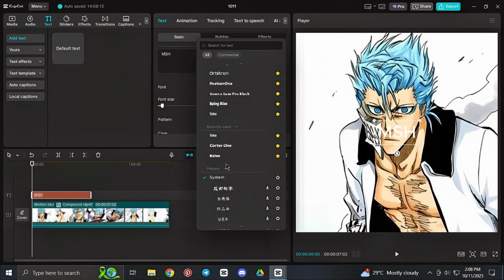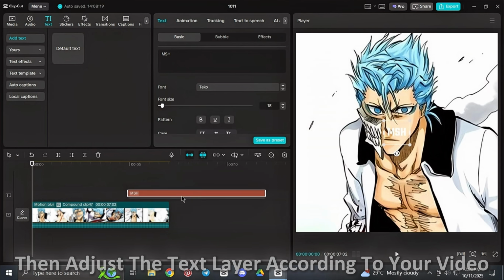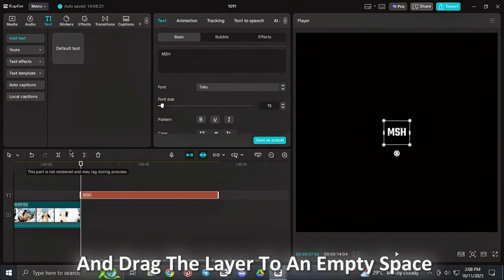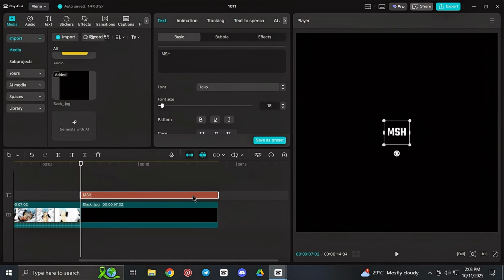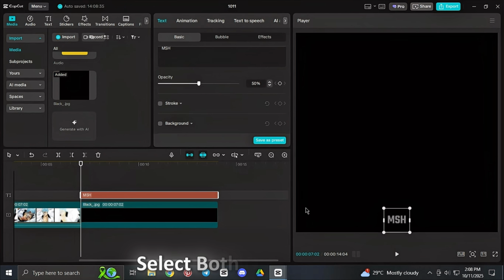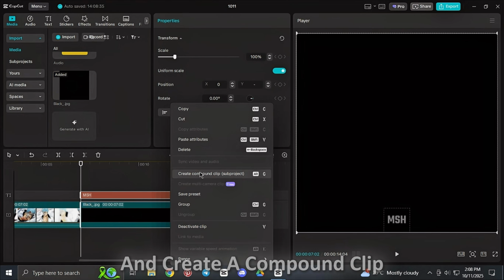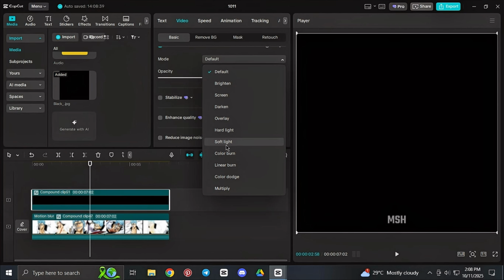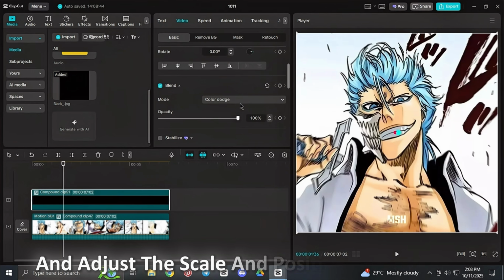Watermark Tutorial | Capcut Pc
Capcut |Advanced Watermark Tutorial | How to add WaterMark in Capcut PC

0:00 Want this?
0:10 Tutorial
0:53 Outro

🚀 Create a Professional  Watermark in CapCut | Easy Tutorial for Beginners and Pros 🎬

🎥 𝗧𝗼𝗼𝗹𝘀 𝗨𝘀𝗲𝗱:
🎬 CapCut (PC)
🎵 Music Info:
Song: Reasons
Composer: Anno Domini Beats
🎬 (𝗔𝗻𝗶𝗺𝗲 𝗰𝗵𝗮𝗿𝗮𝗰𝘁𝗲𝗿𝘀 𝘂𝘀𝗲𝗱):
𝗚𝗿𝗶𝗺𝗺𝗷𝗼𝘄 𝗝𝗮𝗲𝗴𝗲𝗿𝗷𝗮𝗾𝘂𝗲𝘇 (𝗕𝗹𝗲𝗮𝗰𝗵)

🔍 Similar Keywords:-
watermark tutorial
how to make watermark
mirror watermark tutorial capcut
mirror watermark tutorial
how to add mirror watermark in capcut
how to add watermark in video
capcut watermark tutorial
watermark tutorial capcut
watermark tut capcut
how to add watermark text in video
how to add watermark on capcut
how to add watermark in photo
how to add watermark in Instagram reels
capcut glowing watermark tutorial
glowing watermark tutorial capcut
glowing watermark capcut
glowing watermark tutorial
glowing watermark after effects
glowing watermark alight motion
capcut tutorial
capcut edit tutorial